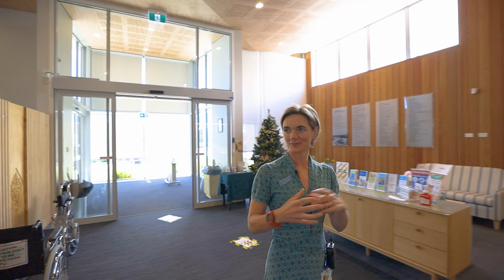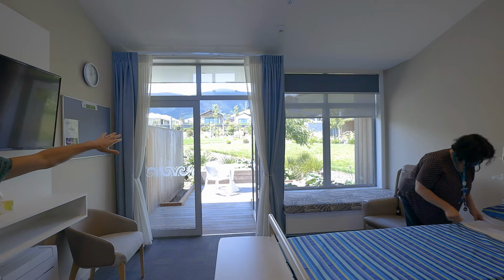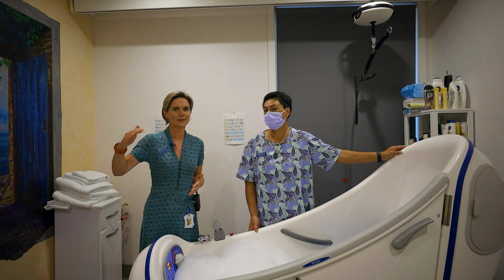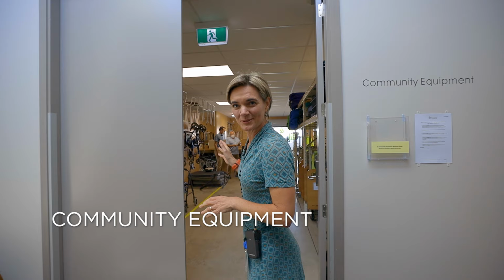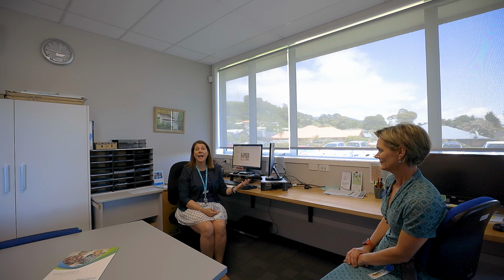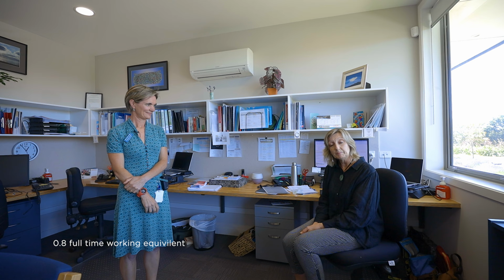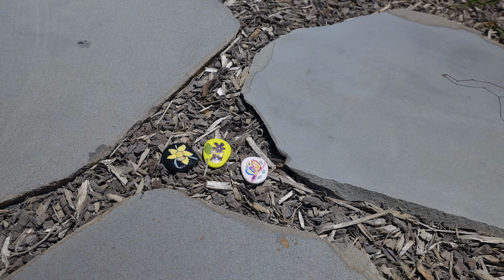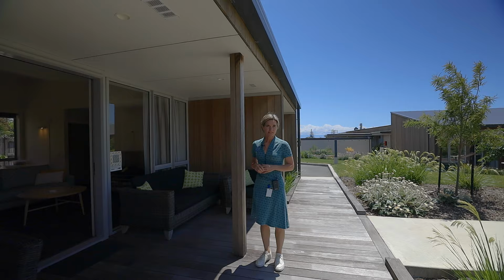Nelson Tasman Hospice Trust Tour 2022